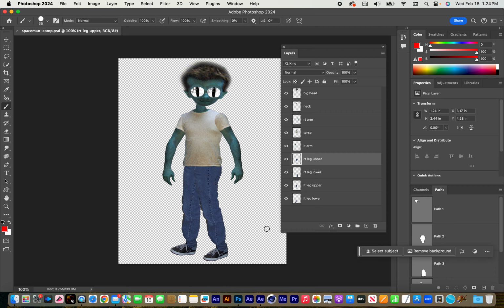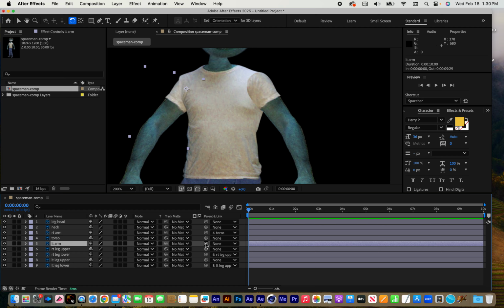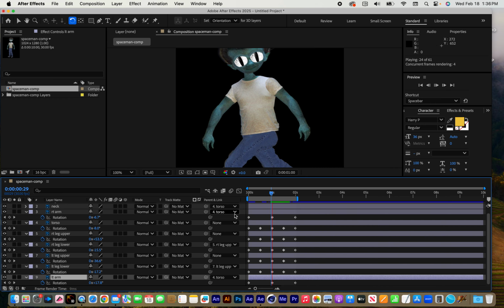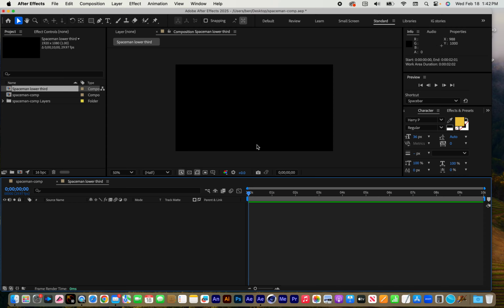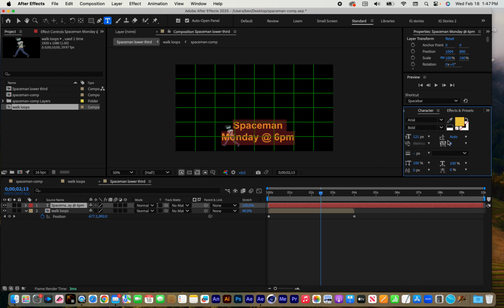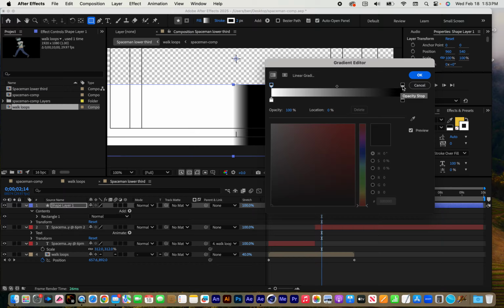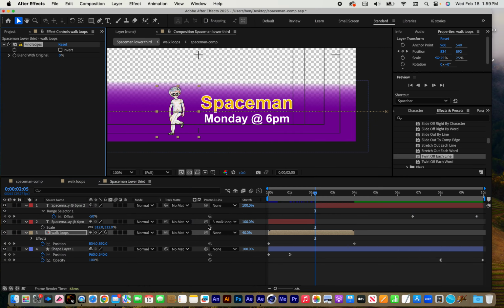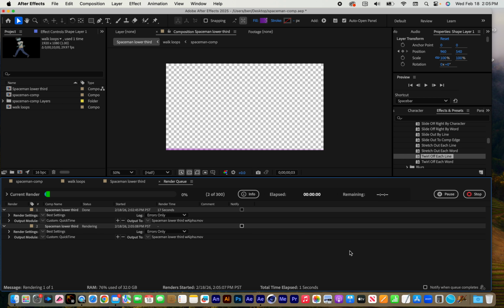Walk Cycle and Lower Third project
This is kind of a long one, so here's chapter links for topics covered:

00:00 Intro / Rigging the layers (setting Anchor Points, using Parenting to link layers)
07:02 Animating the walk cycle / Using Auto Bezier keyframes
16:30 Trimming the comp
18:30 Duplicating and precomposing to loop an animation
20:00 Making the lower third composition
26:56 Creating a Shape layer with a transparent gradient
32:03 Adding a text layer with an “Animate Out” Animation Preset
36:00 Rendering graphics with transparency Alpha Channel